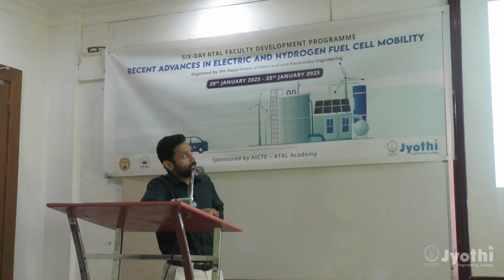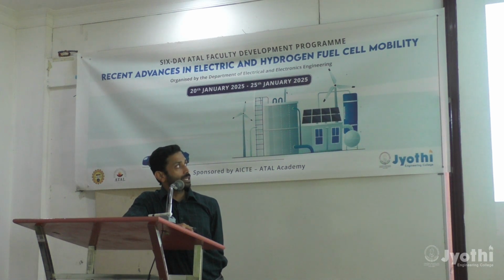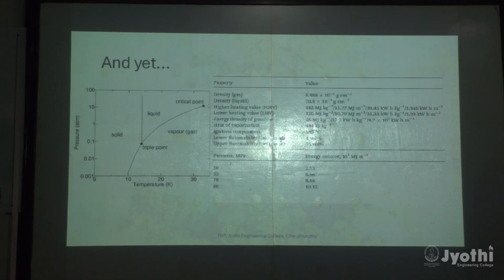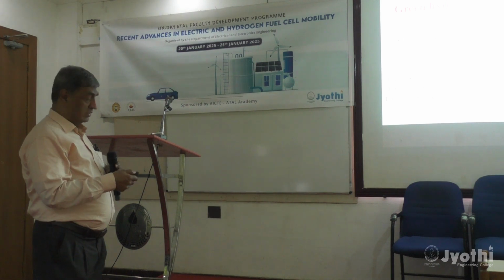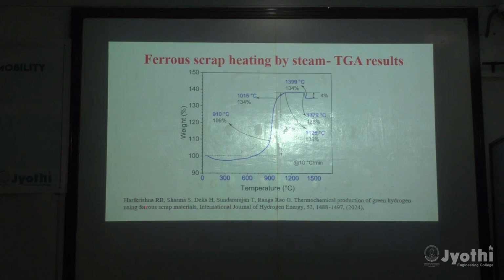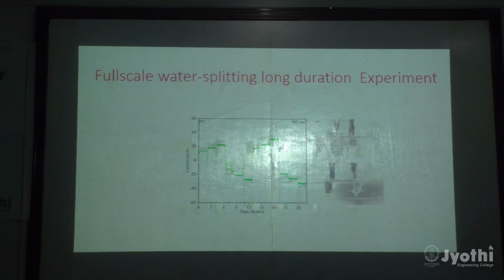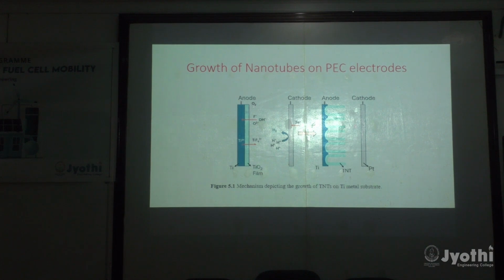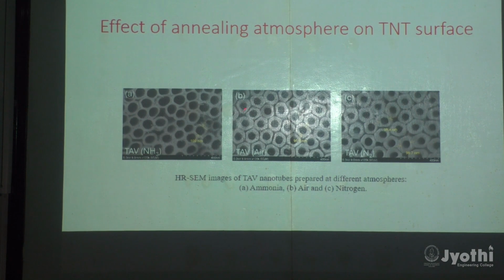ATAL FDP on “RECENT ADVANCES IN ELECTRIC AND HYDROGEN FUEL CELL MOBILITY” Day 3#eee